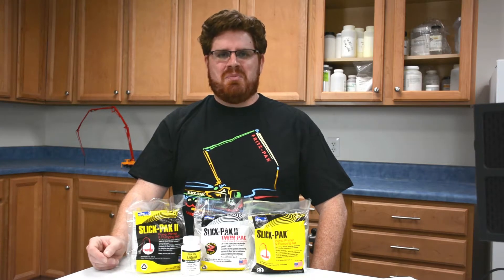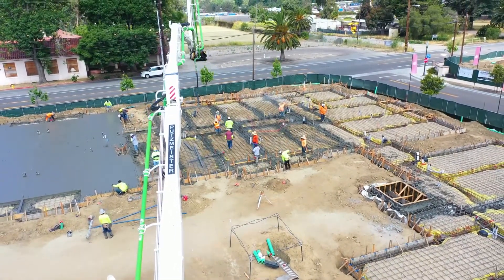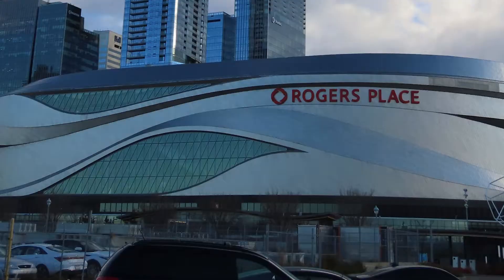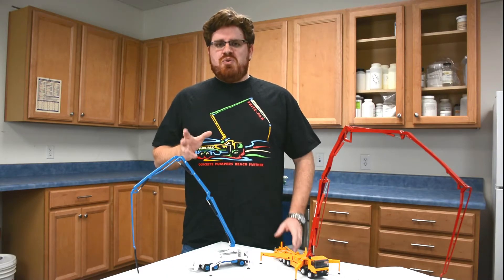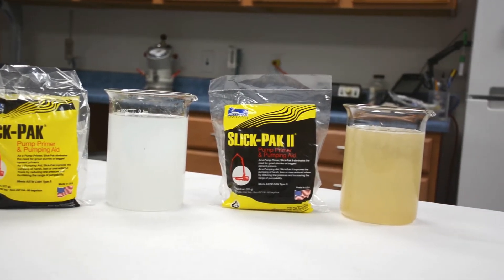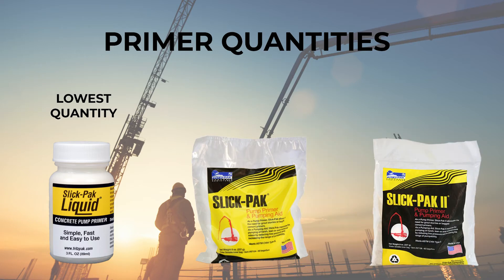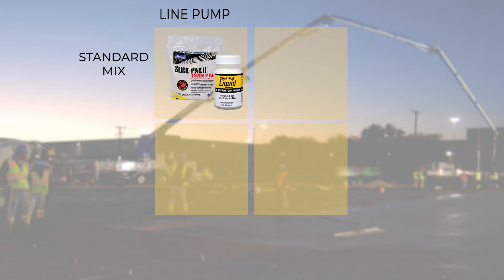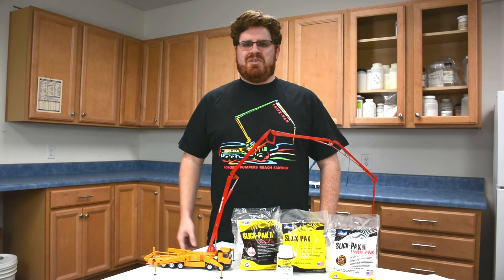Choosing the Right Slick-Pak Concrete Pump Primer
00:00 Introduction
00:32 High-viscosity priming materials
00:50 Projects that Used Slick-Pak
01:02 Factors to Consider When Choosing a Primer
01:13 Pump Type
01:30 Concrete Type
01:53 Characteristics of Primers
02:23 Lab Samples of Slick-Pak Products
03:35 Choose the Product for Your Job
04:18 Visit fritzpak.com today

Are you struggling to find the right concrete primer for your concrete pumping jobs?  Fritz-Pak has the solution you need.  Our Slick-Pak products are rated the best in the industry, and we made this quick video to help you understand the differences between them.  This information will help you choose the best primer for your next concrete pumping project.